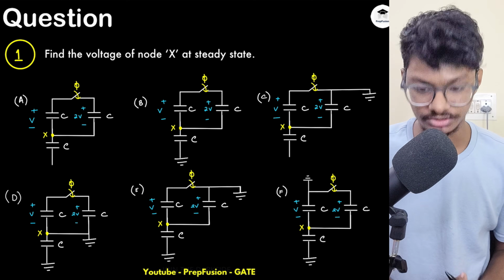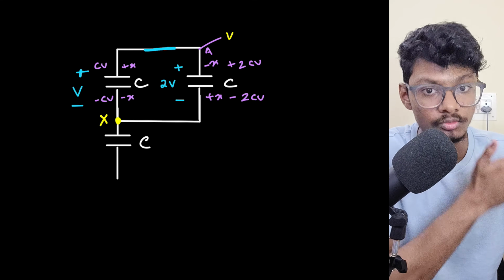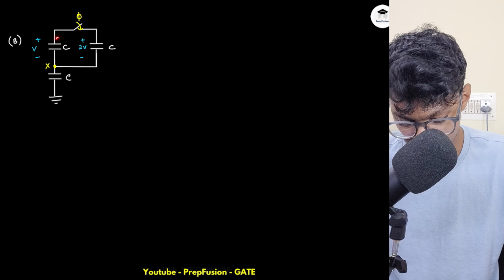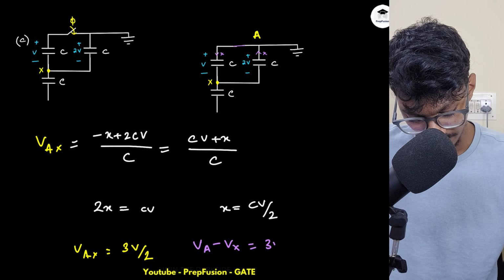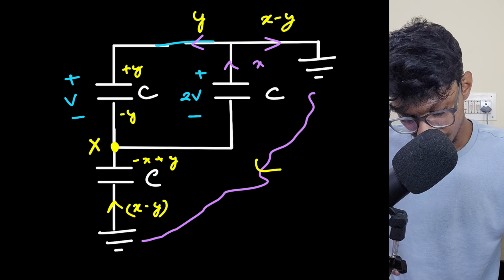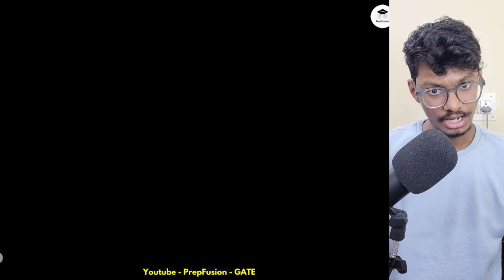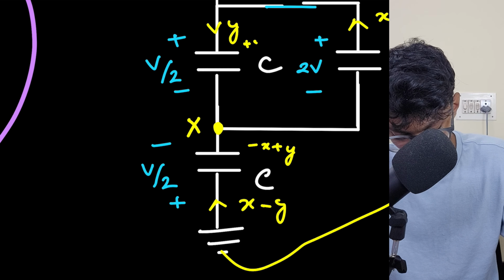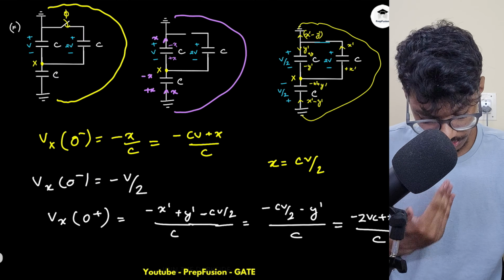🔥MOST Important Questions On Switched Capacitors || Circuit Queries